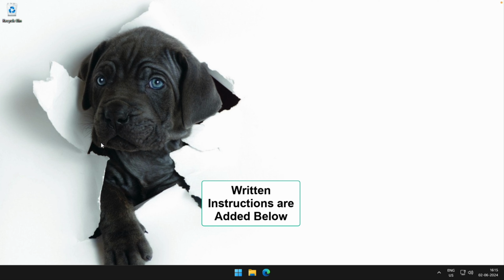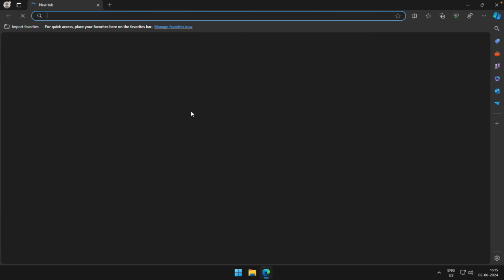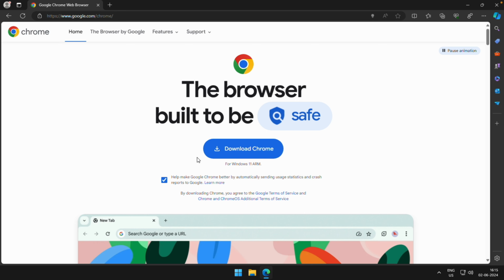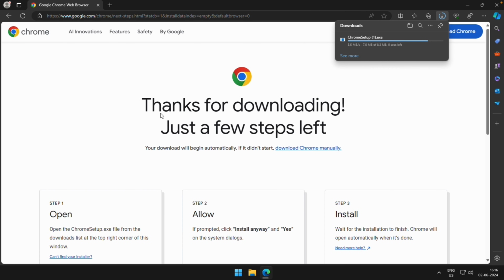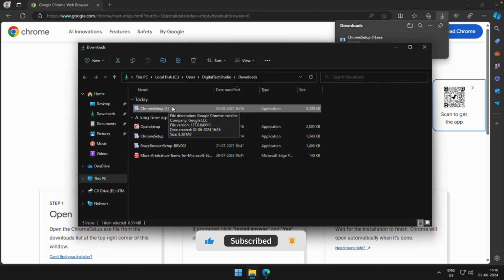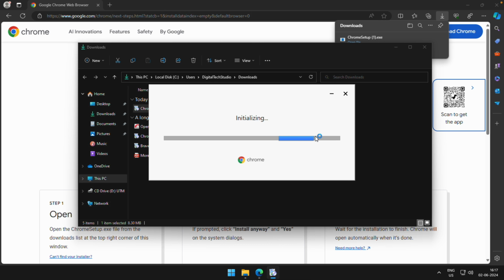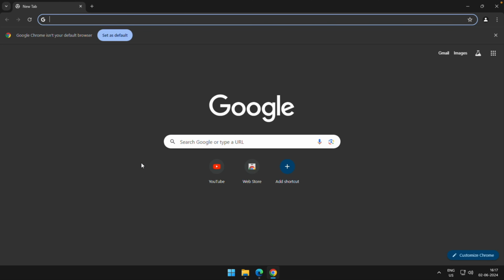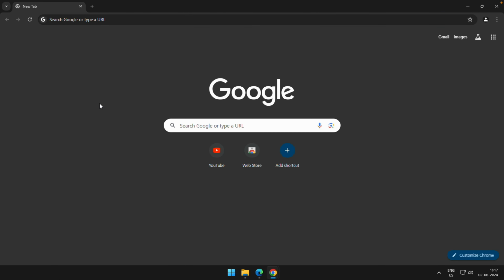How to Download Chrome browser on Computer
In this tutorial, I have shared steps to download the Google Chrome app on your computer. You can download the browser application from the official store. It's free and available for Windows, Mac, Linux, and other computer operating systems.